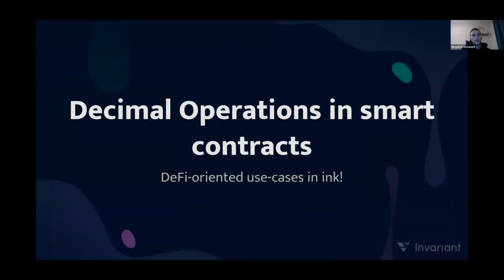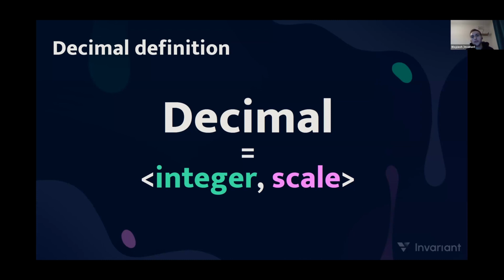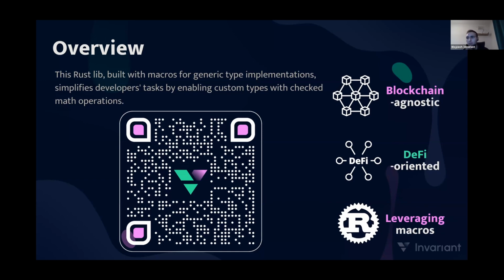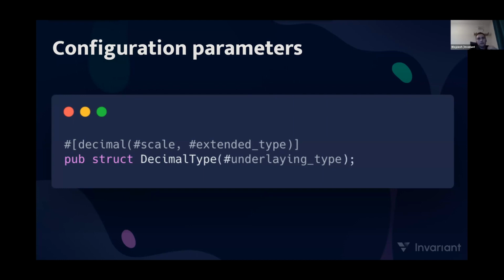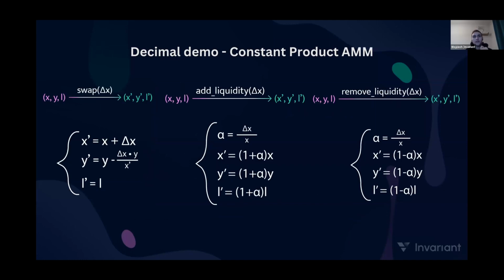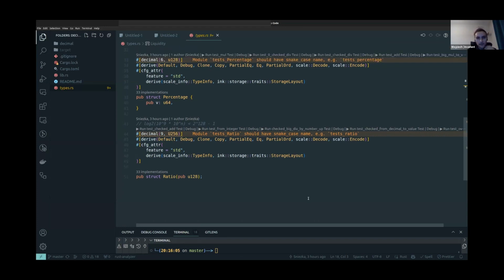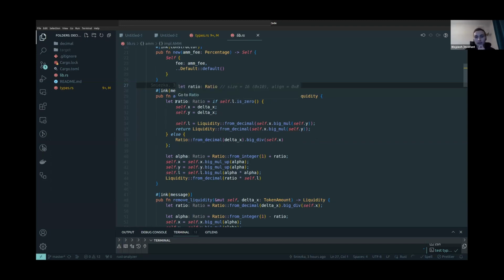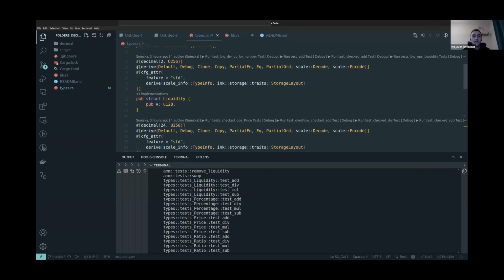Decimal operations in smart contracts DeFi oriented use cases in Ink!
CTRL+Hack+ZK workshop by Wojciech Cichocki, Invariant.